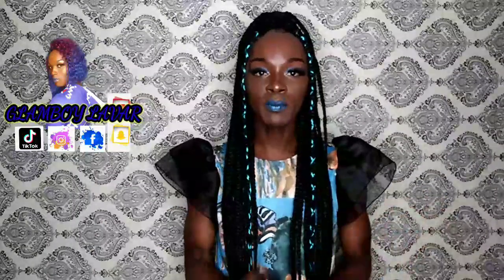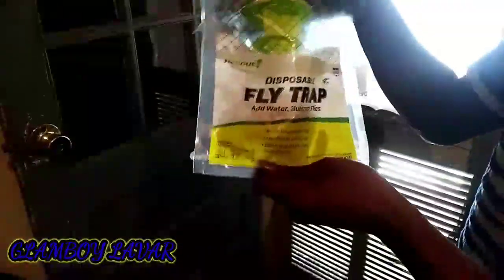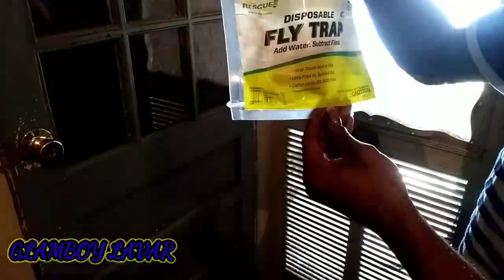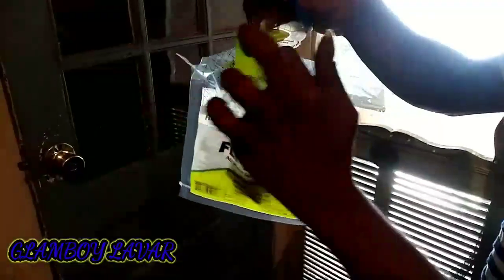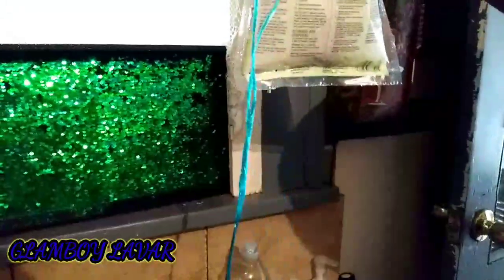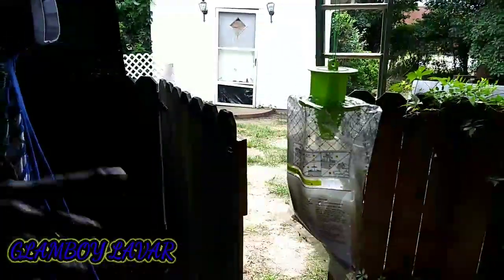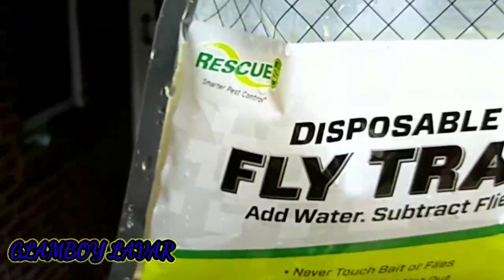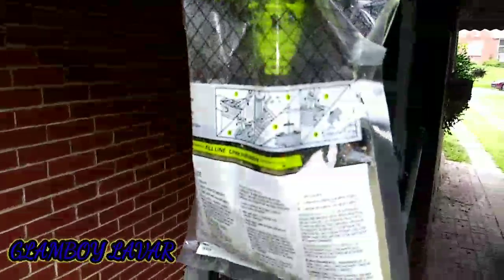Rescue Disposable Fly Trap{Catching Flies}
RESCUE! Disposable Fly Trap is designed to control outdoor fly populations at the source with a bait they find irresistible. Easy, efficient means to controlling flies outdoors, in a handy disposable bag. Follow the simple set-up instructions and hang outdoors away from human activity areas. Flies enter but cannot escape and drown in the water. For best results hang near trash bins, animal pens or dog runs or other sources of fly activity. When full, simply take it down, close the top cone and dispose in a trash bin. Don't forget to hang another one!
Fly Control

Kills Flies

Easy to Use – Just Add Water

Never Touch Bait or Flies

No-Mess Disposal

Catch Up to 20,000 Flies

No Poisons or Killing Agents